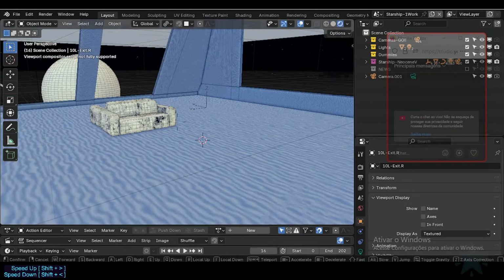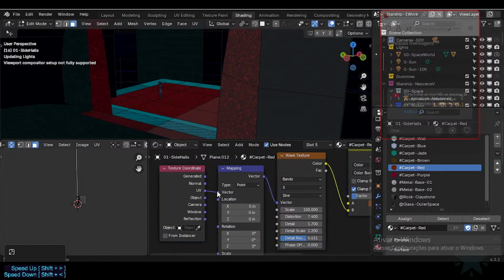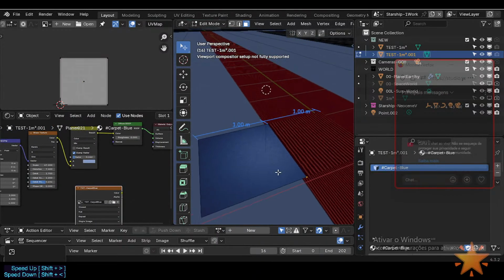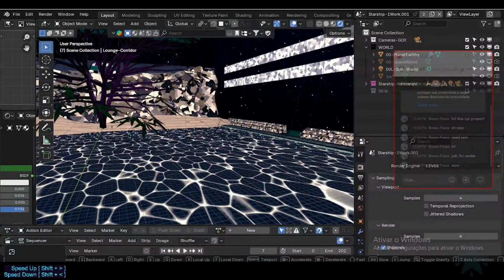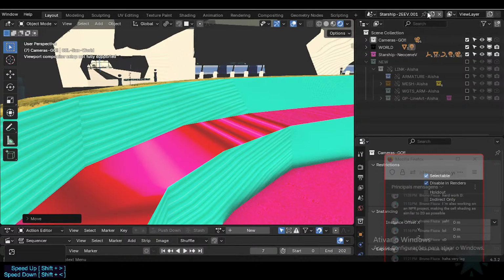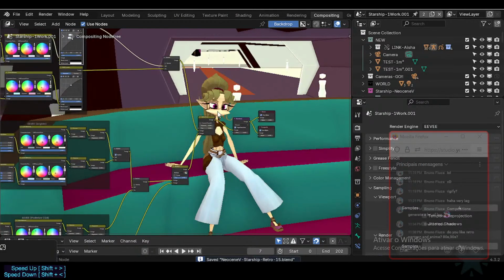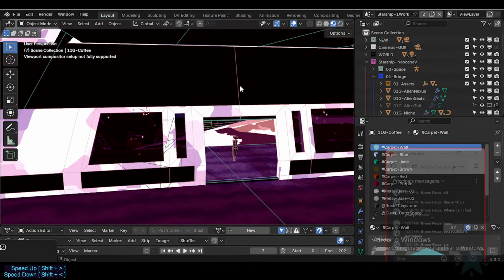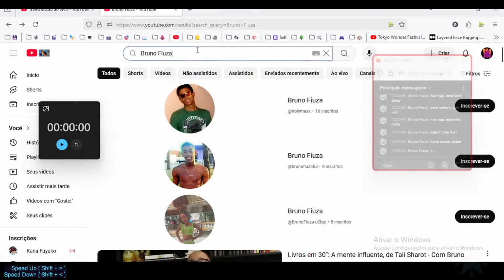🏕️Scenerii #02 ~ Starship (Sci-Fi Interiors)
Blender 4.3.2